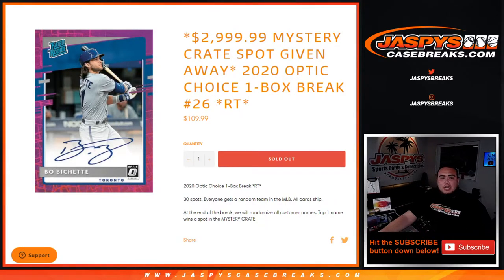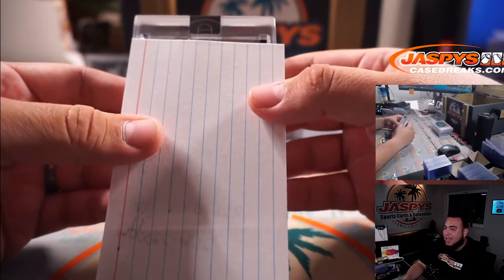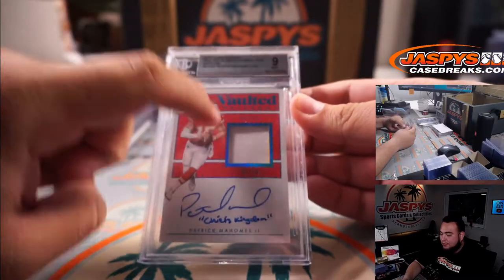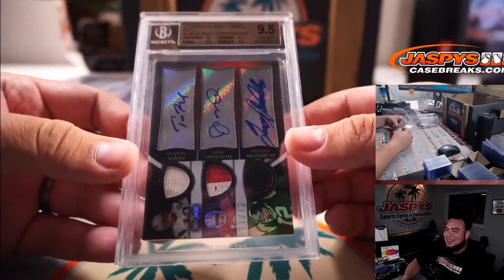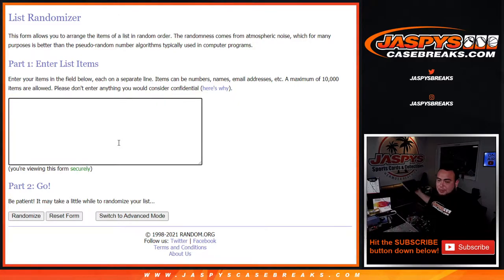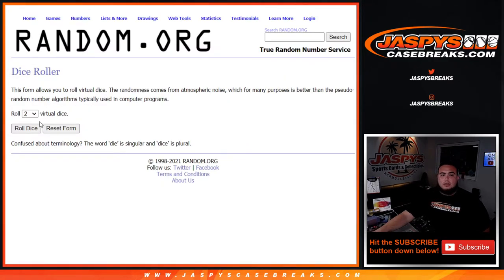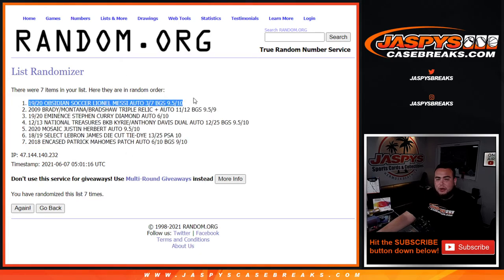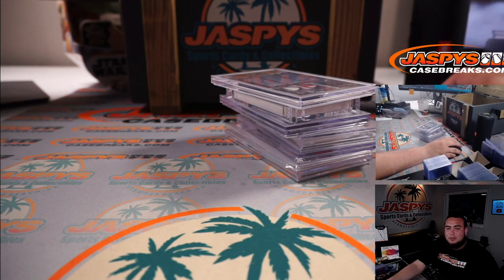Sun. 6/6/21 - Jaspy's High Roller Mystery Crate #2 RANDOM HIT* (7 SPOTS)